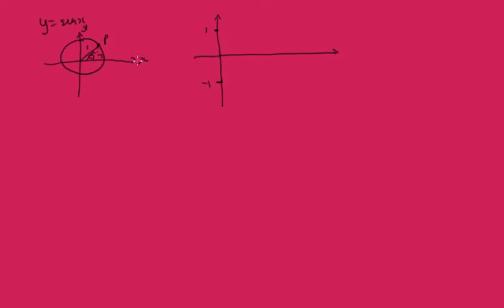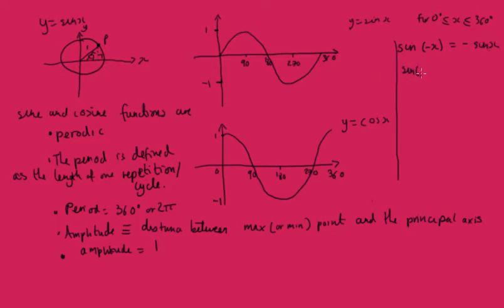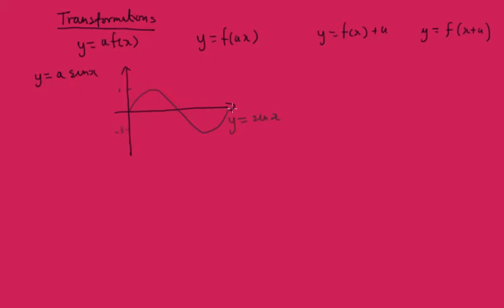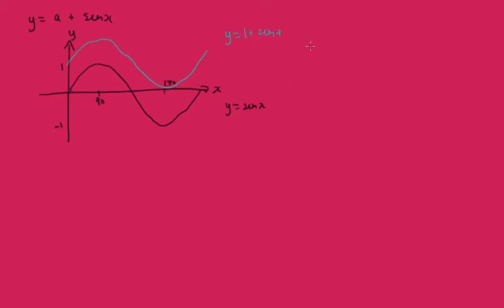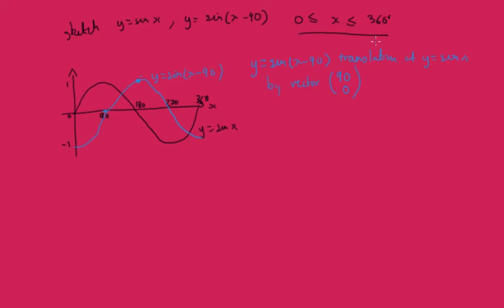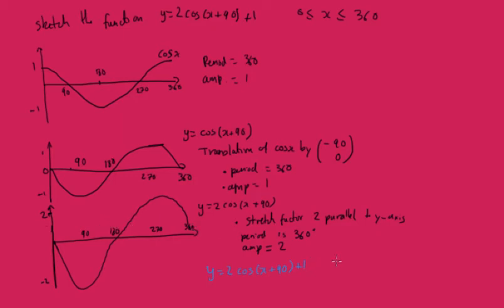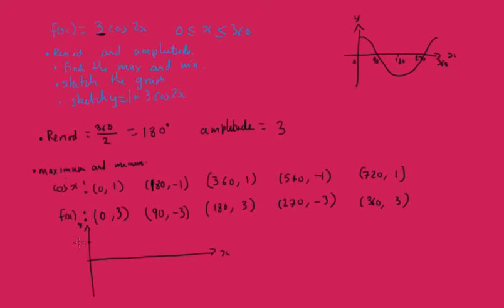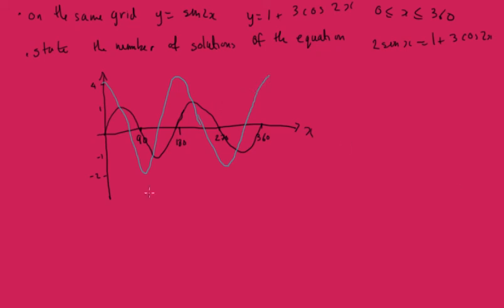5.4 Graphs of Trigonometric Functions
A level maths Pure Matheamics CIAE